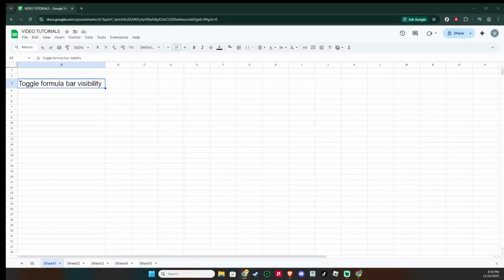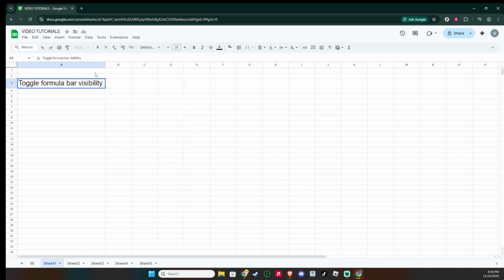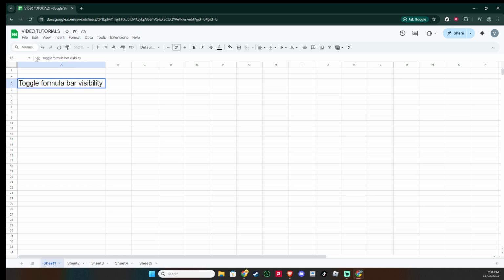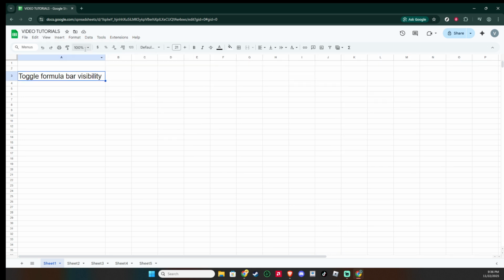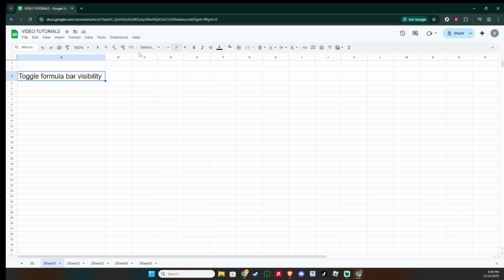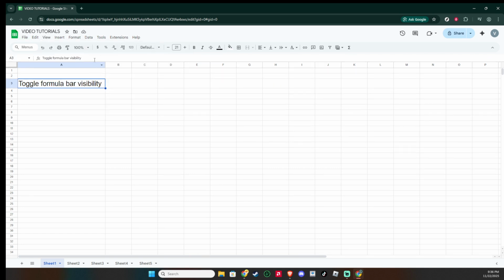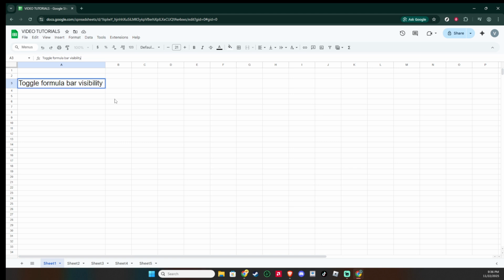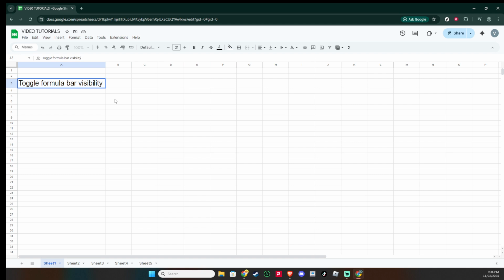How To Toggle The Formula Bar In Google Sheets [2026 Full Guide]